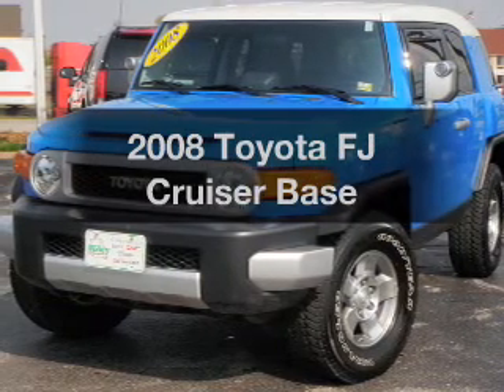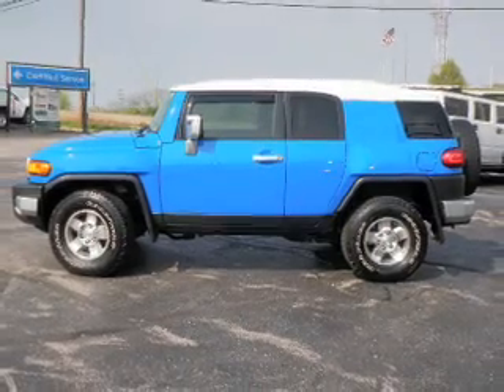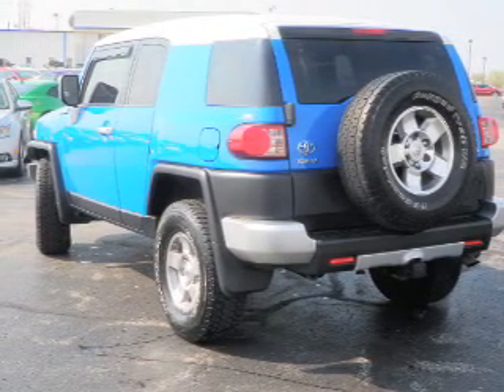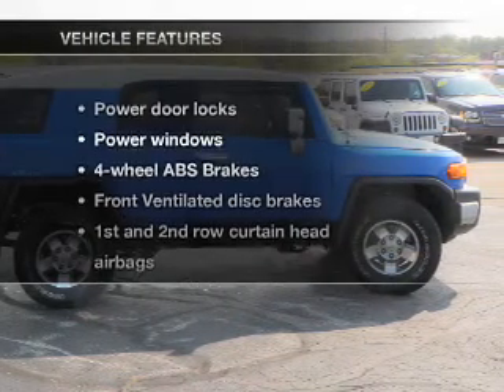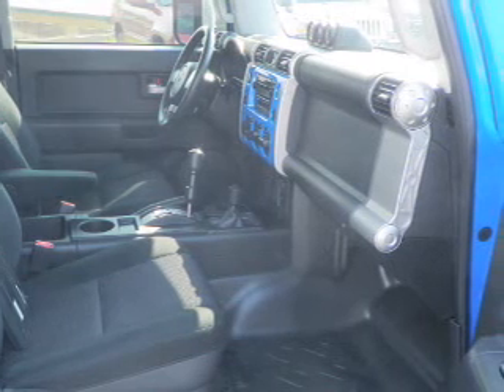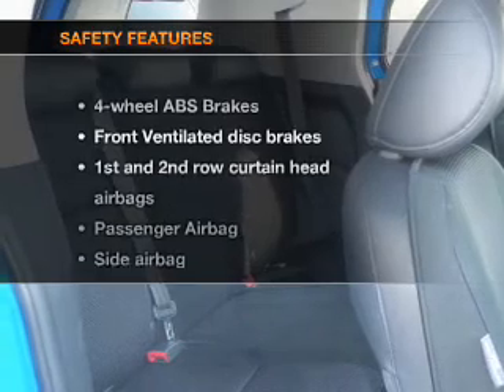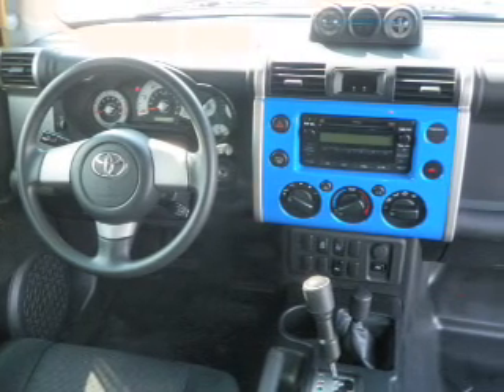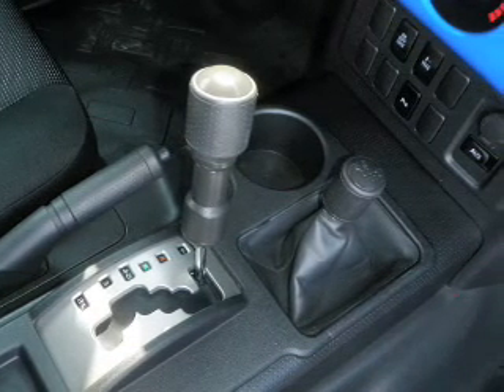2008 Toyota FJ Cruiser - Jefferson City MO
Year: 2008
Make: Toyota
Model: FJ Cruiser
Trim: Base
Engine: 4.0 liter 6 cylinder 24 valve
Transmission: 5-Speed Automatic
Color: Blue
Mileage: 62449
Address:
2033 Christy Dr